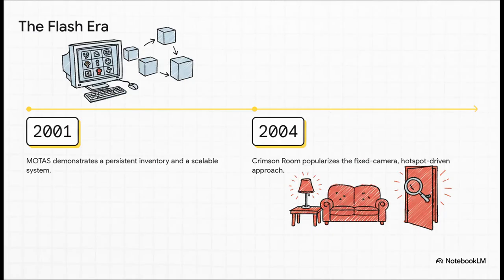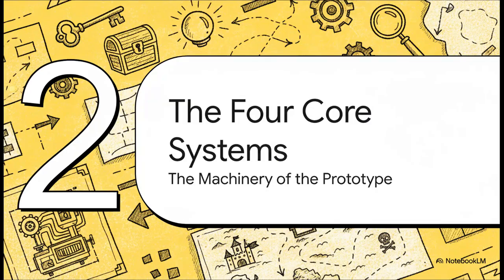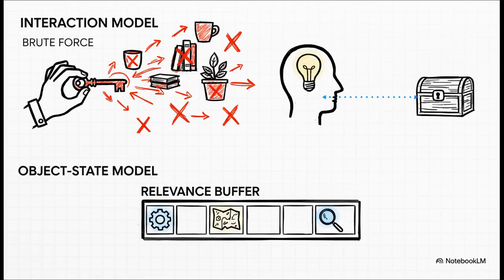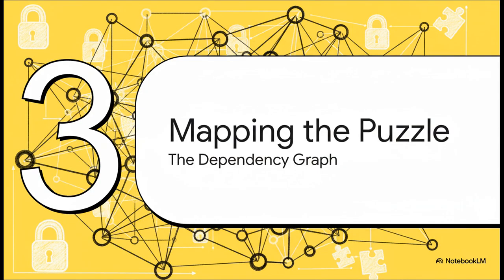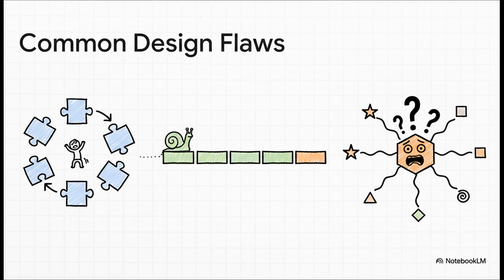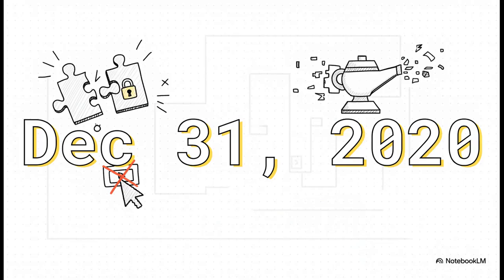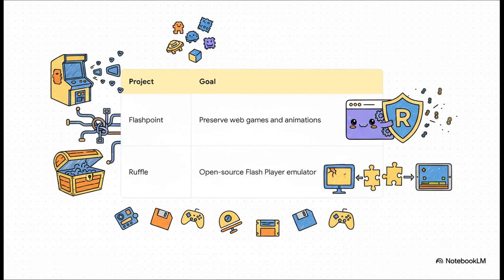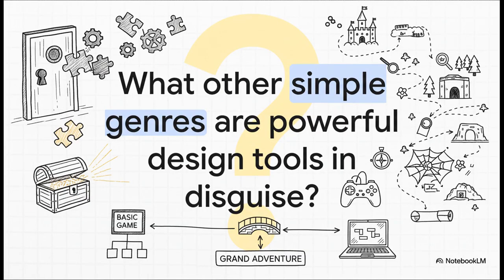Digital Escape Room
Prepared by Işık Barış Fidaner